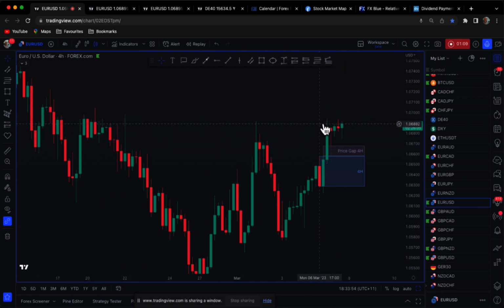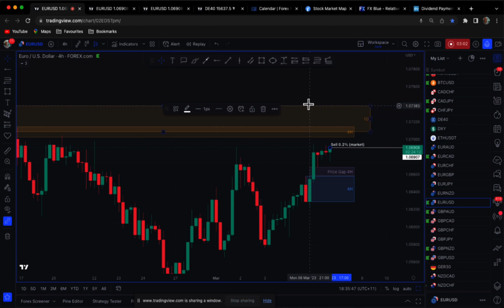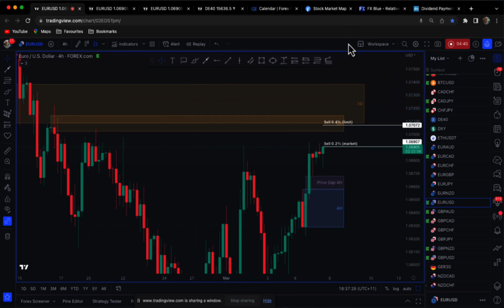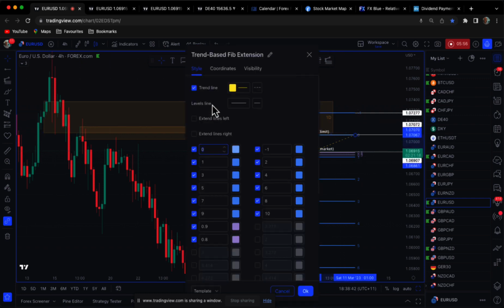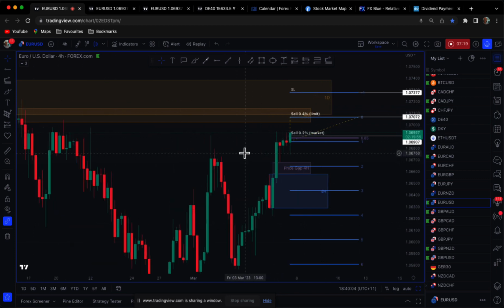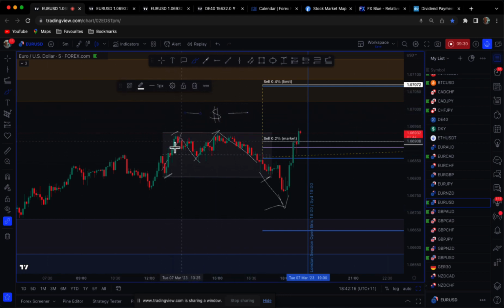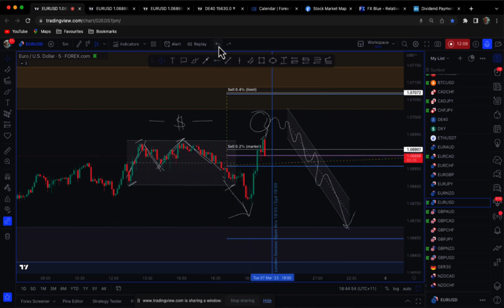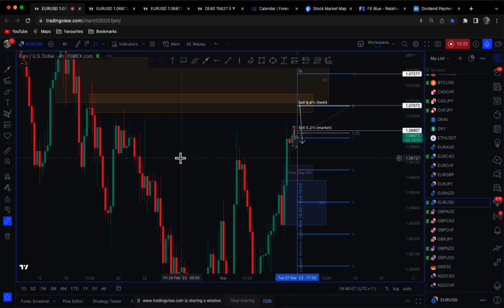How To Trade The EURUSD Into The London Open When The Market Is Over Extended